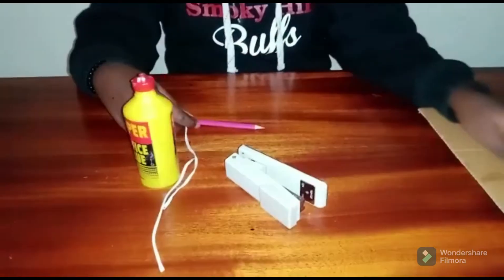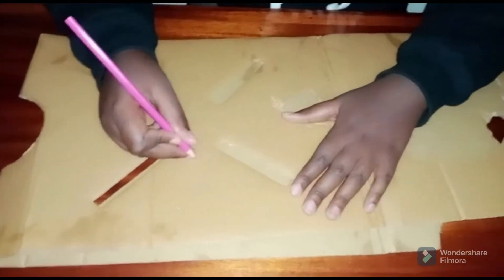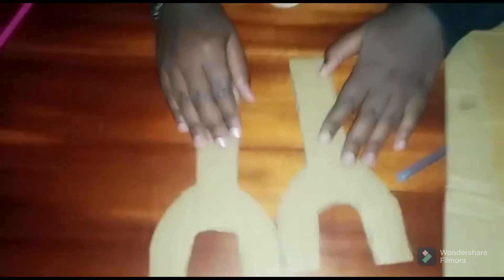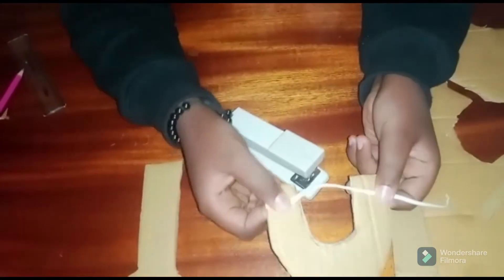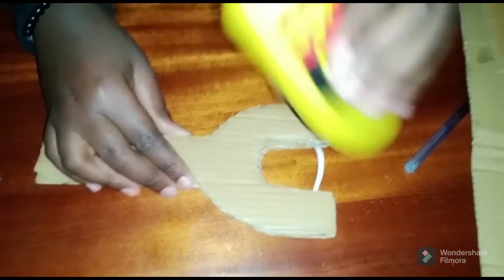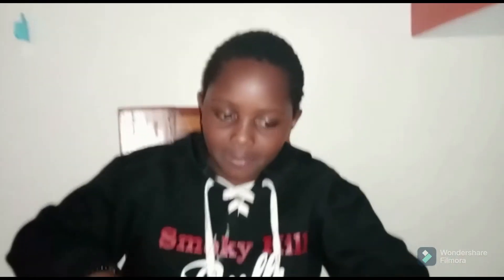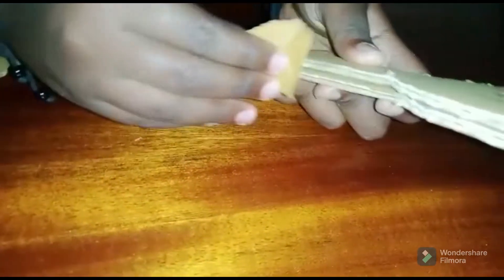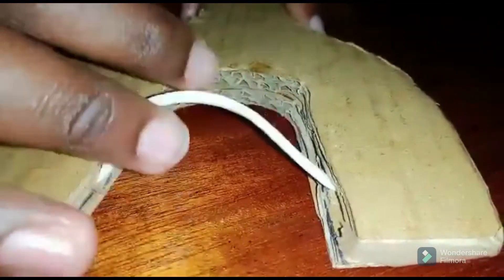How To Make A Cardboard Slingshot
Hey Crafters, In This Video I Will Be Making A Cardboard Slingshot. Stay Tuned Because Soon, I Will Post A Video On How To Make The Slingshot Bullets.I Hope You All Like This Video, Please Make Sure To Like, Subscribe, Comment, Share And Turn On Notifications And Remember, Stay CrafTY.